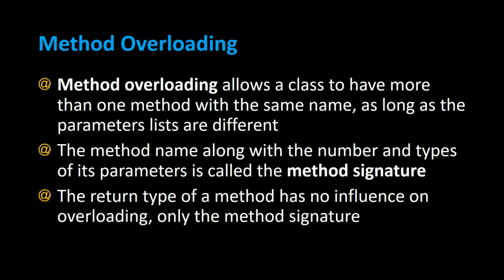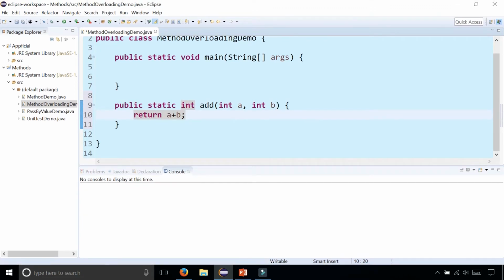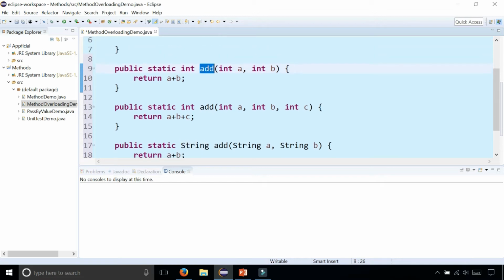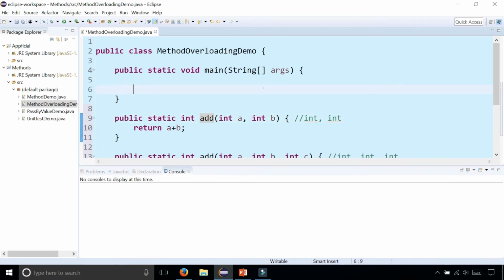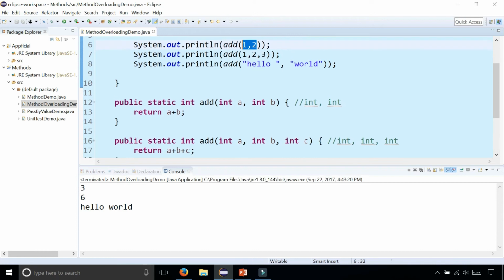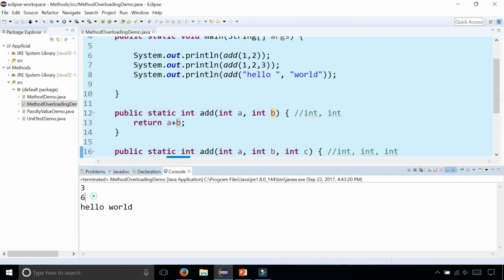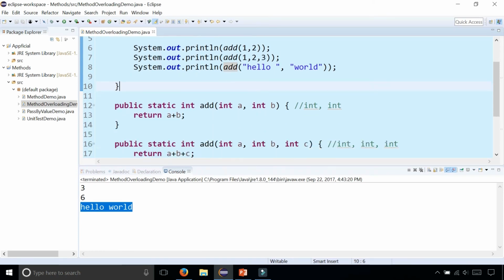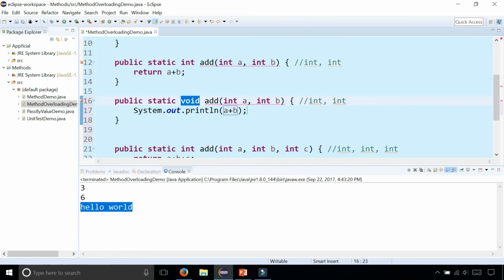Java Method Overloading Example - How to Overload Methods - Appficial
Method overloading allows a class to have more than one method with the same name, as long as the parameters lists are different. The method name along with the number and types of its parameters is called the method signature. The return type of a method has no influence on overloading, only the method signature.

In comparison, method overriding is only when you deal with inheritance, and takes place when you have the same method (with the same parameter list) in a subclass (derived class) that replaces the one in the super class (base class). I typical example is when you override the equals or toString method from the Object class.